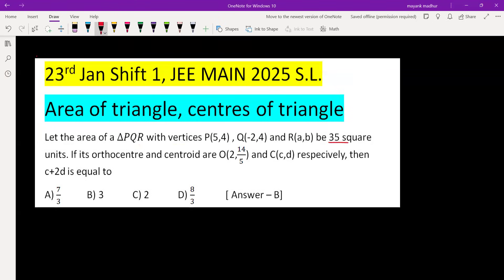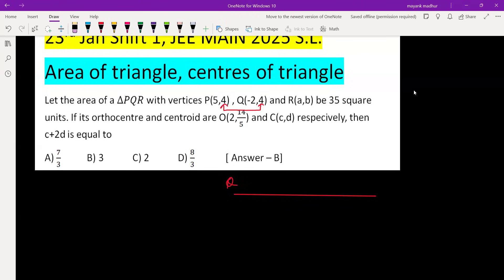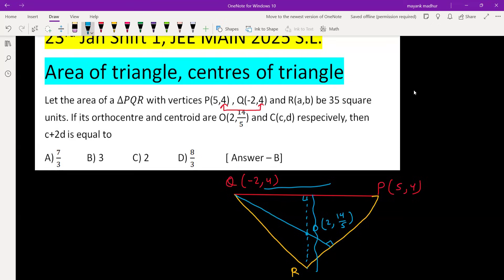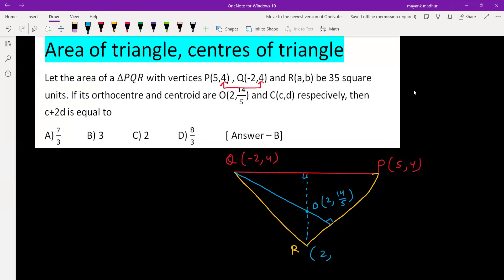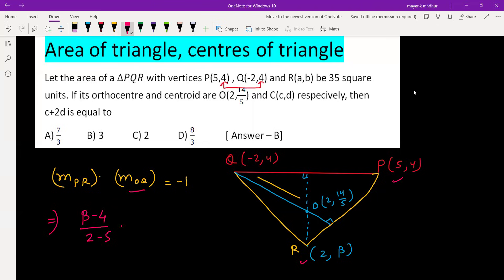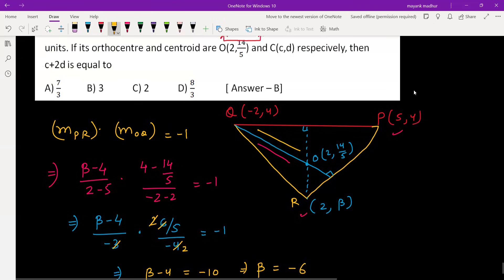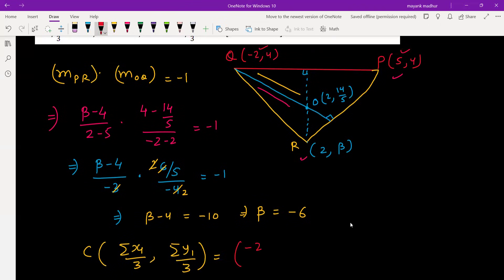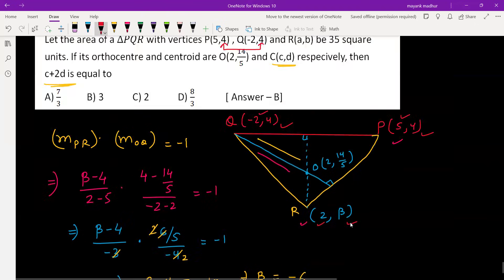Let the area of a ∆PQR with vertices P(5,4) , Q(-2,4) and R(a,b) be 35 square units. If its orthocen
23rd Jan Shift 1, JEE MAIN 2025 S.L.
Area of triangle, centres of triangle
Let the area of a ∆PQR with vertices P(5,4) , Q(-2,4) and R(a,b) be 35 square units. If its orthocentre and centroid are O(2,14/5) and C(c,d) respecively, then c+2d is equal to
A) 7/3           B) 3            C) 2            D) 8/3             [ Answer – B]